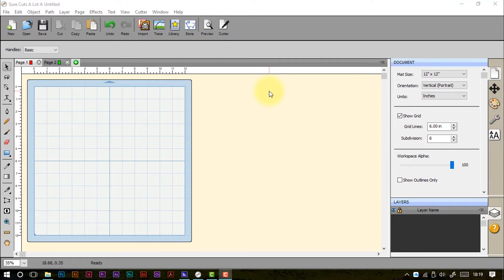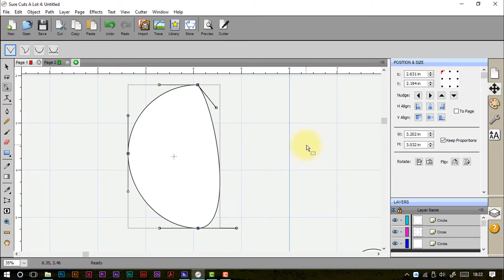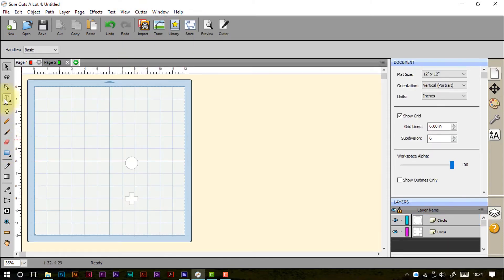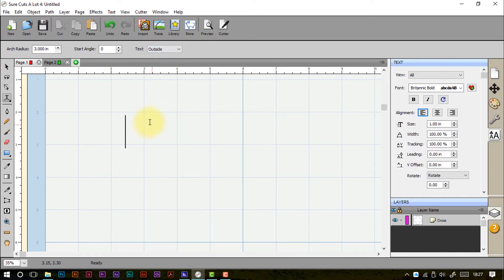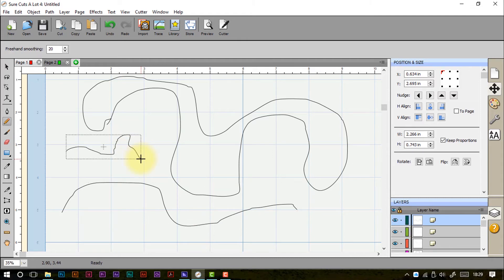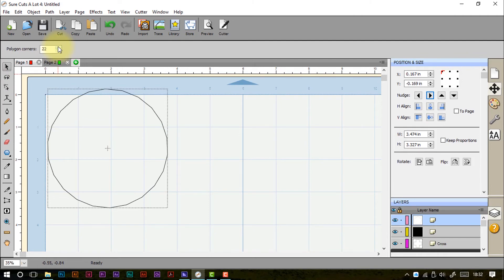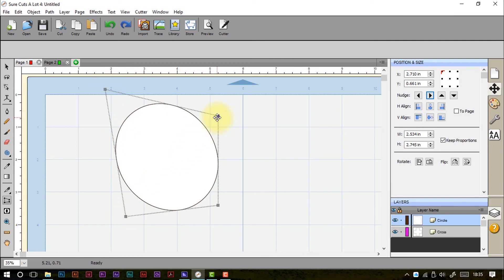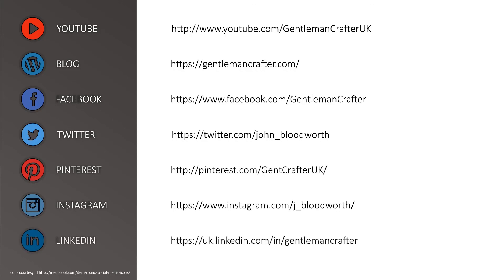Beginners Guide To Scal Part 4 - Tools